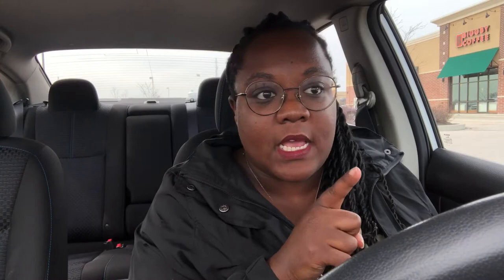Trying Biggby Coffee's Chocolate Covered Leprechaun Latte! | ST. PATRICK'S DAY DRINKS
Hello! In today's video, I'm trying Biggby Coffee's Chocolate Covered Leprechaun Latte! You can enjoy this drink hot, iced, or frozen.

How do you like the drink?

Instagram (personal): @jacklinewk
Instagram (drink blog): @sippingiwthjack